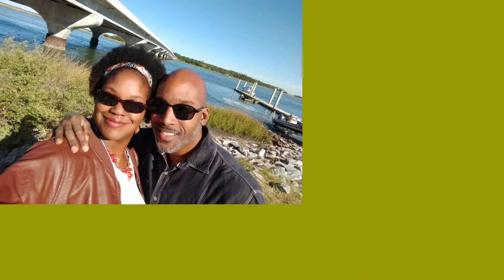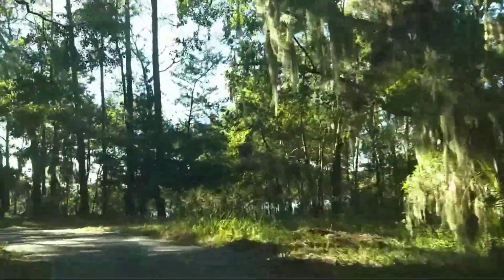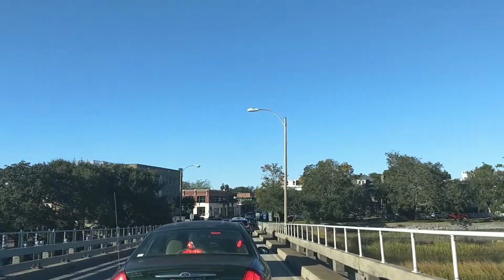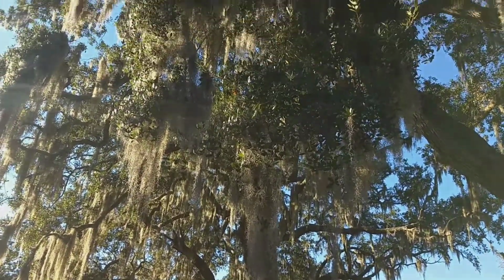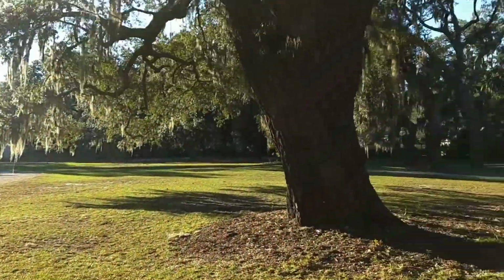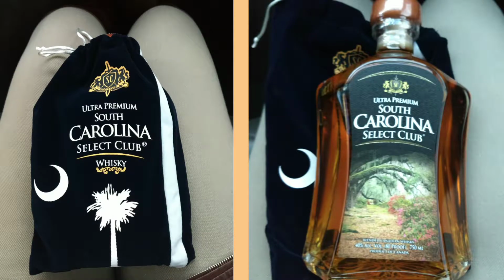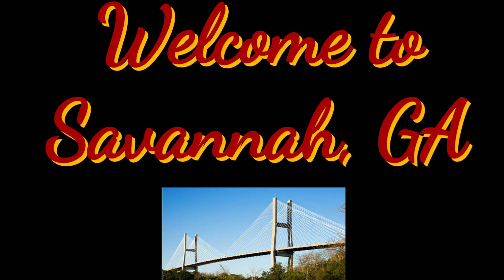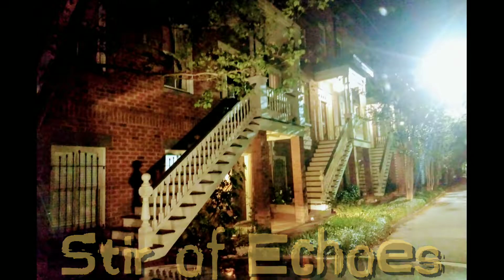South Carolina Part 2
The end to this lovely road trip to South Carolina. I really enjoyed myself with Taj & Nyla.
Can't wait for the next one 💙